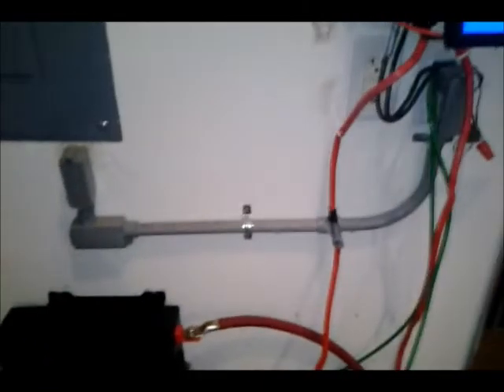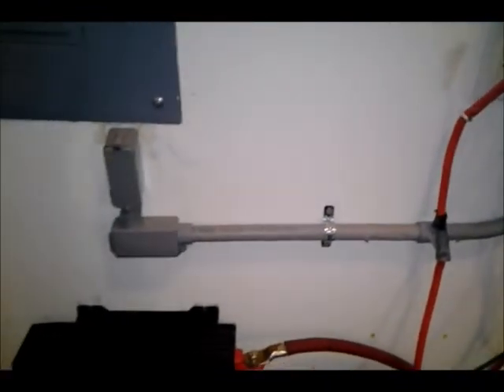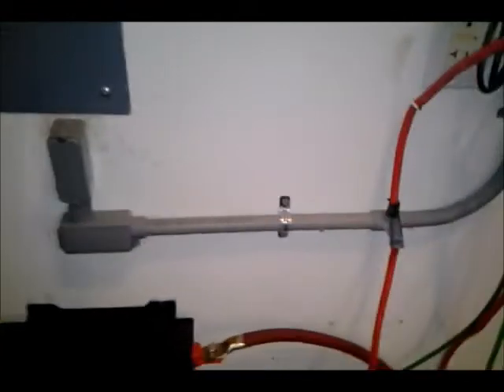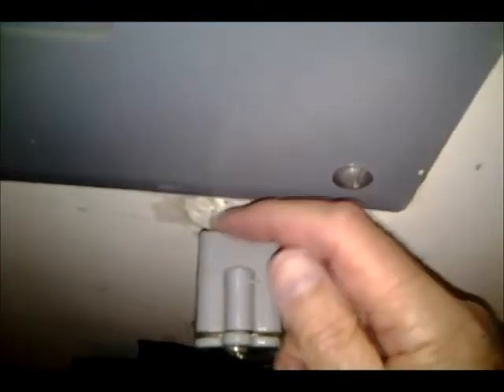UPGRADES TO THE INLET CONDUIT FOR MY GENERATOR OUTLET BOX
I show you the modifications/improvements I have made to the conduit from my generator inlet box to my power panel.  Go here for the original video